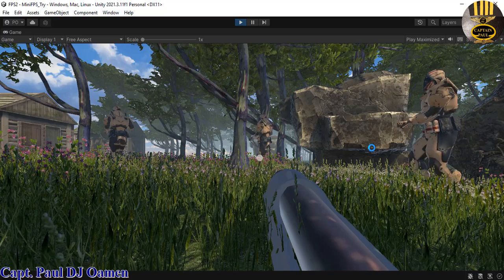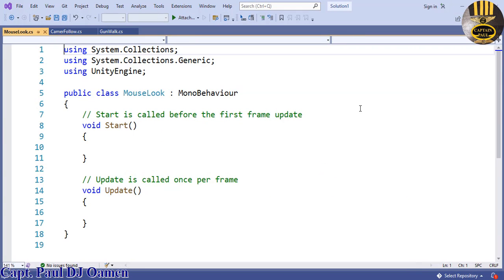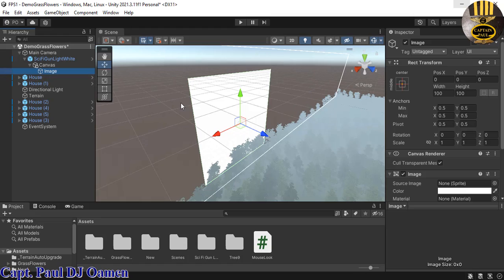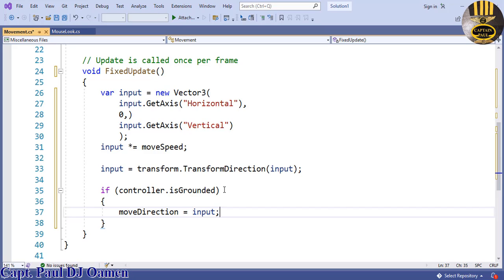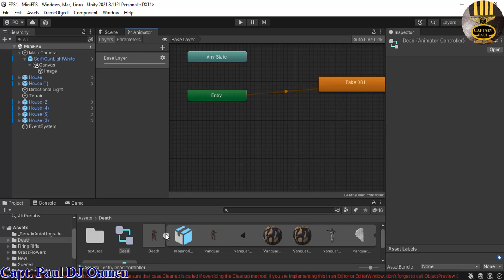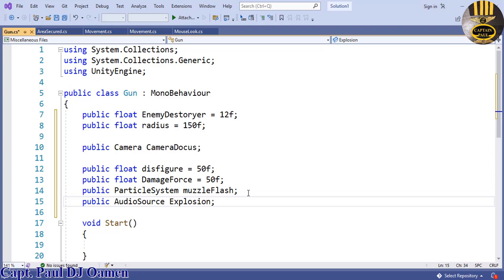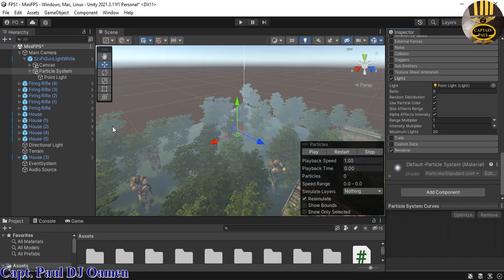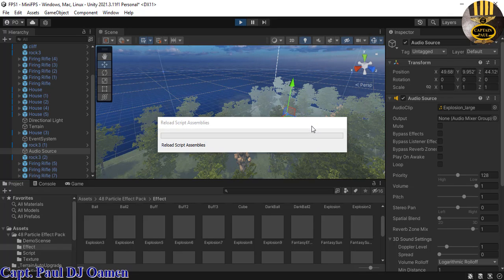How to Create an FPS using C# Script and Assets in Unity - Full Tutorial